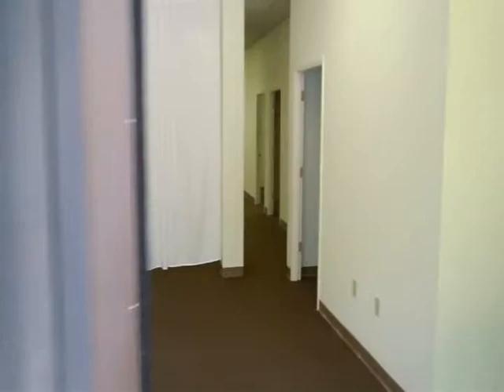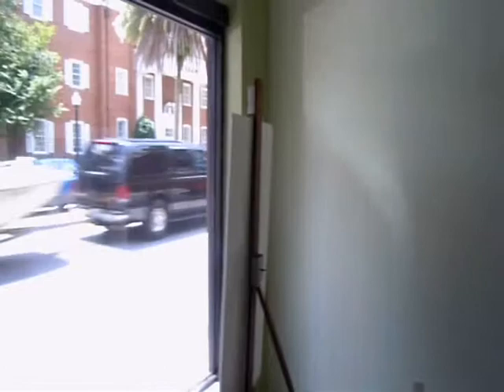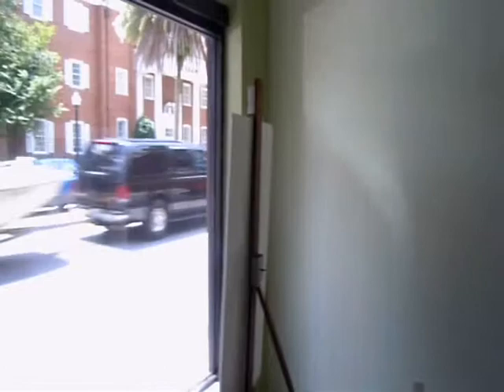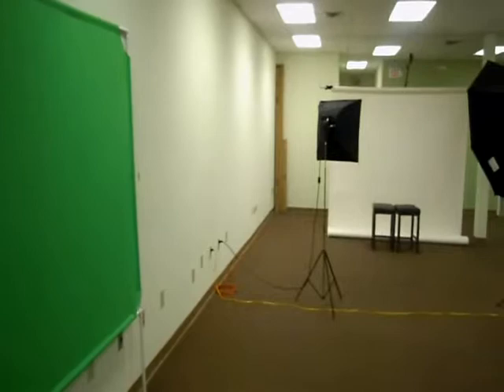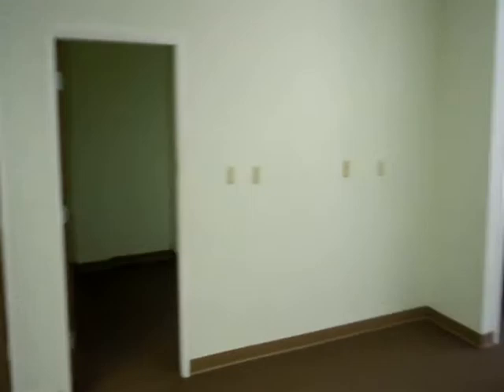W. Fisk Johnson Building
Great Downtown Location!!!  Located just south of the SW corner of Main Street and South Florida Ave.  Great low rates for first time office users.